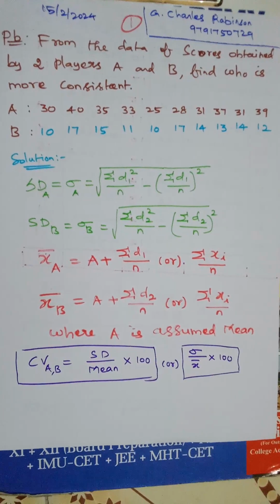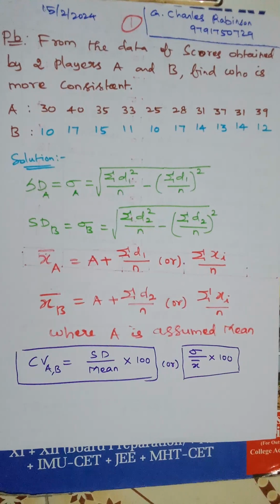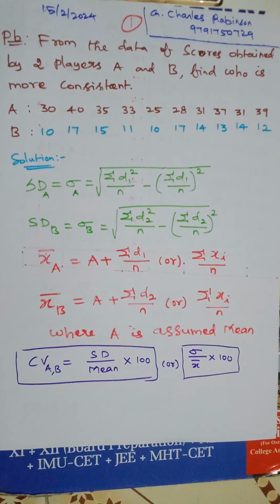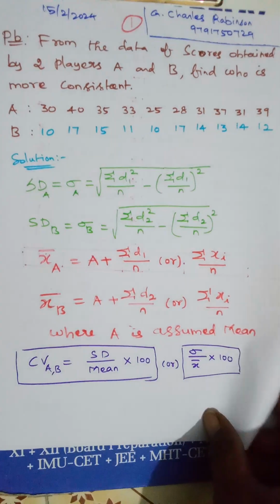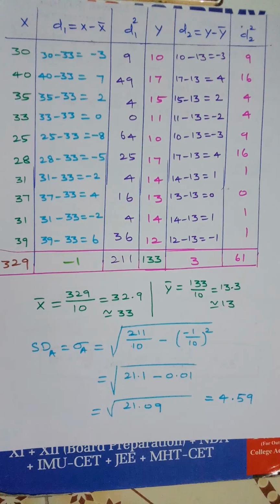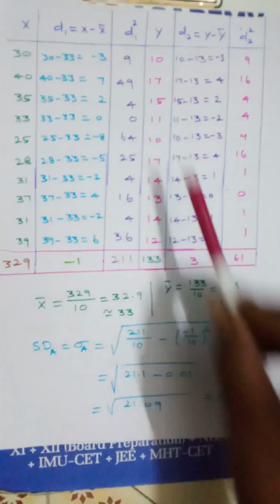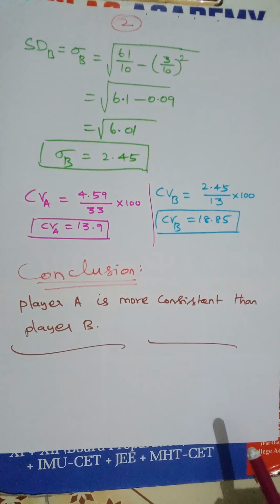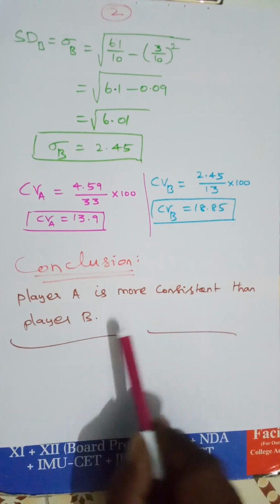problems on Coefficient of variations